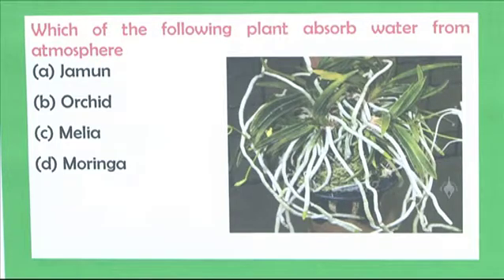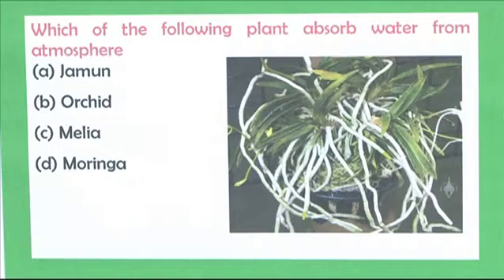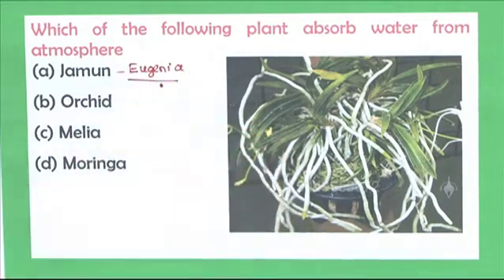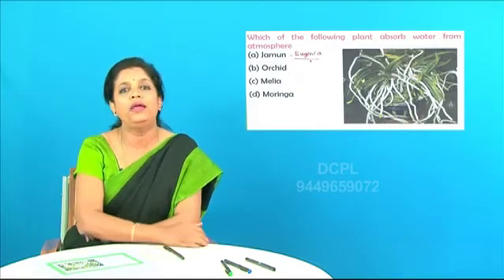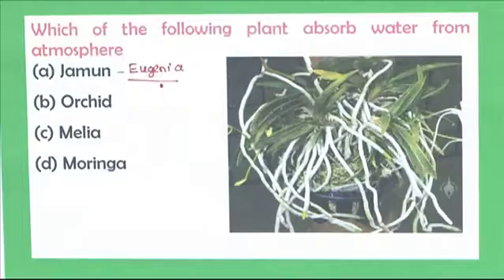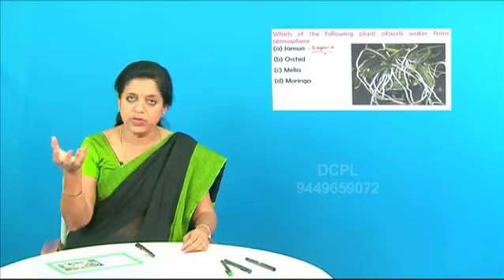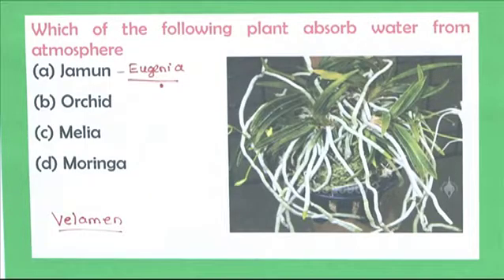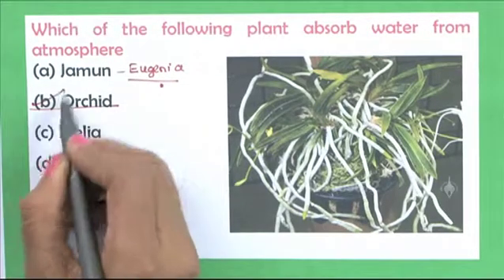NEET Biology | Plant Physiology 02 | deevige